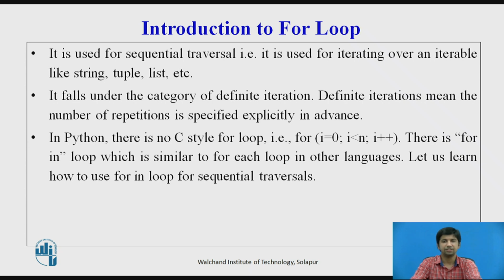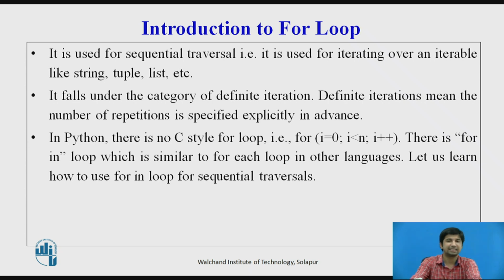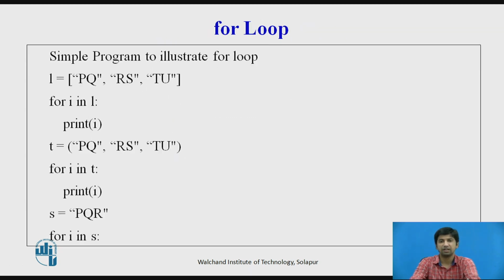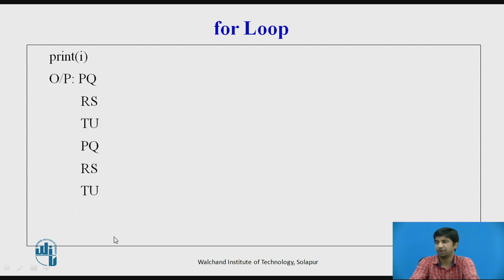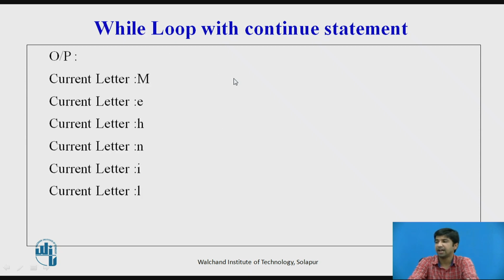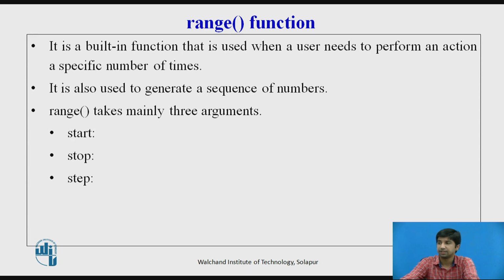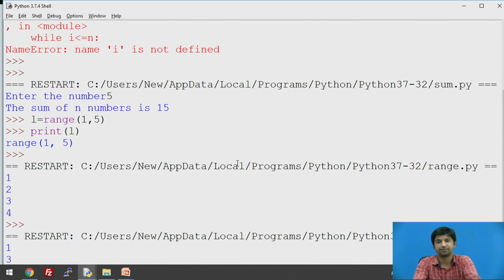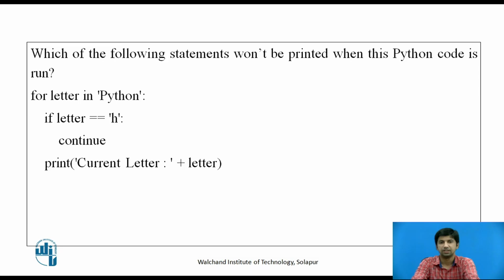For loop in python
Mr.Siddesh Kumar Utage,
Assistant Professor,
Walchand Institute of Technology,
Solapur